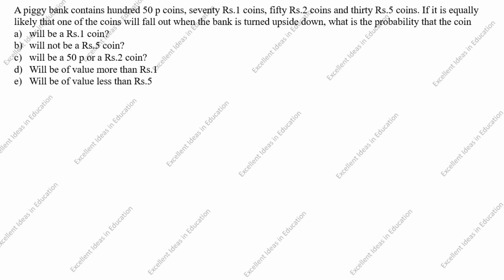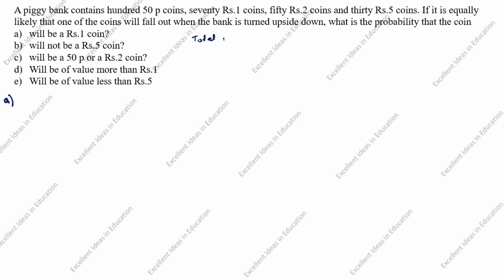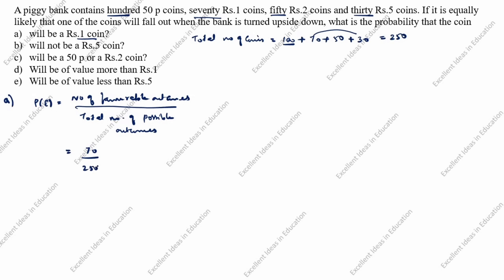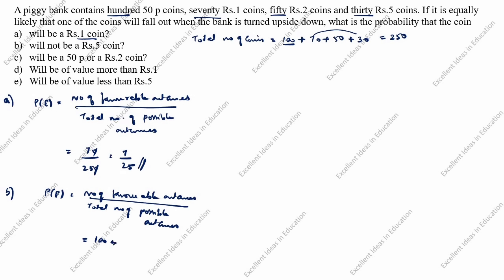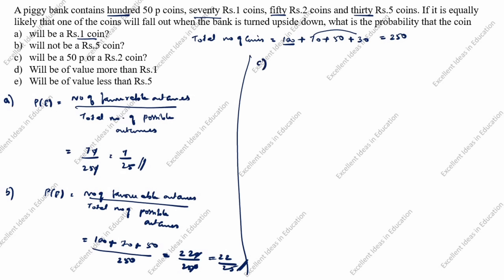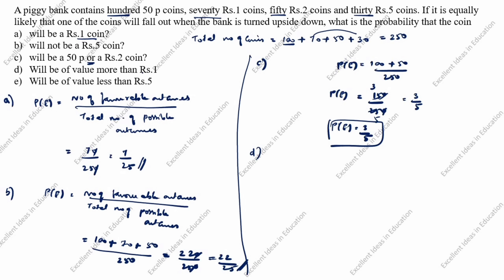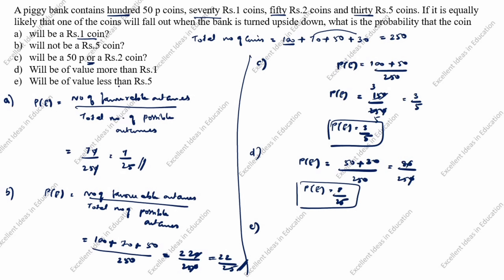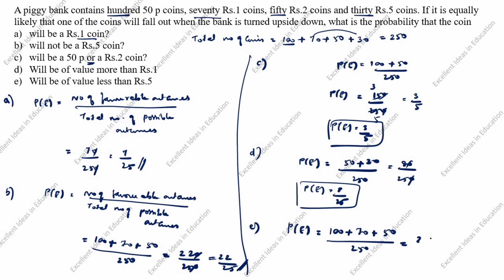A piggy bank contains hundred 50p coins, seventy Rs.1 coins, fifty Rs.2 coins and thirty Rs.5 coins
A piggy bank contains hundred 50 p coins, seventy Rs.1 coins, fifty Rs.2 coins and thirty Rs.5 coins. If it is equally likely that one of the coins will fall out when the bank is turned upside down, what is the probability that the coin
a) will be a Rs.1 coin? ,            b) will not be a Rs.5 coin?,                c) will be a 50 p or a Rs.2 coin?
d) Will be of value more than Rs.1,                                                        e)Will be of value less than Rs.5

In a simultaneous throw of a pair of dice, find the probability &getting :
(i) 8 as the sum           (ii) 2 will not come either time           (iii) a doublet of prime numbers                           (iv) a doublet of odd numbers      (v) a sum greater than 9    (vi) an even number on first                    (vii) a sum less than 6                  (viii) neither 9 nor 11 as the sum of the numbers on the faces                          (ix) a sum more than 7                  (x) a sum less than 7

A group consists of 12 peoples, of which 3 are extremely patient, other 6 are extremely honest and the rest are extremely kind. A person from the group is selected at random. Assuming that each person is equally likely to be selected.Find the probability of selecting a person who is:

Probability of Rolling Dice / Probability Problems Based on Dice / In a simultaneous throw of a pair of dice, find the probability &getting :
(i) an even number on one and a multiple of 3 on the other       (ii) neither a doublet nor a total of 10         (iii) odd number on the first and 6 on the second       (iv) a total of 9 or 11
(v) a number greater than 4 on each dice               (vi) a total greater than 8
(vii) 5 at least once      (viii) a number other than 5 on any dice      (ix) 5 as the sum